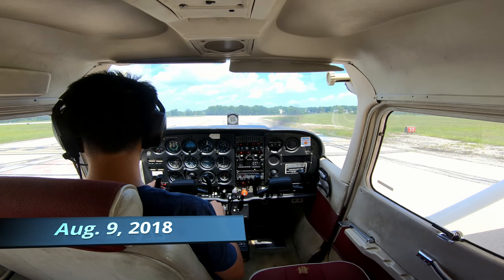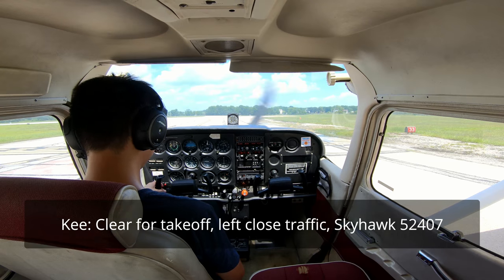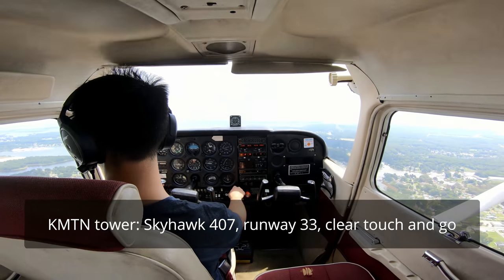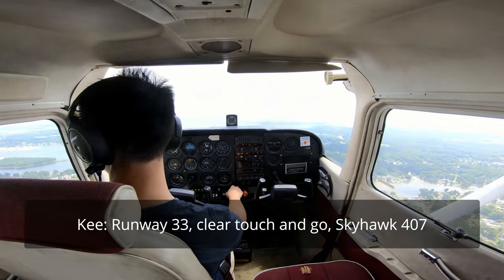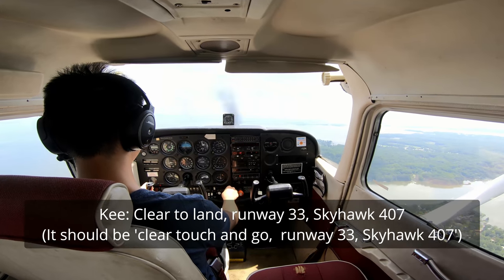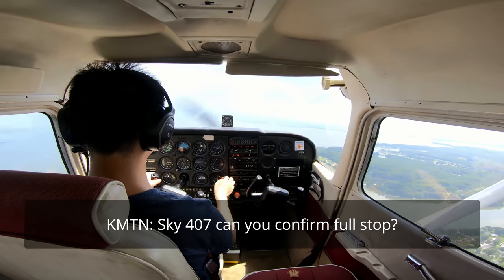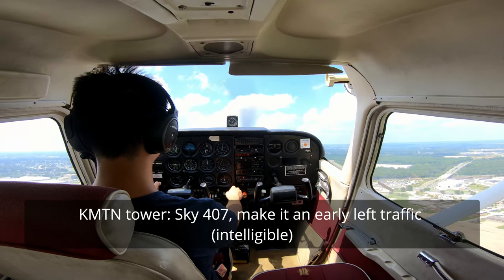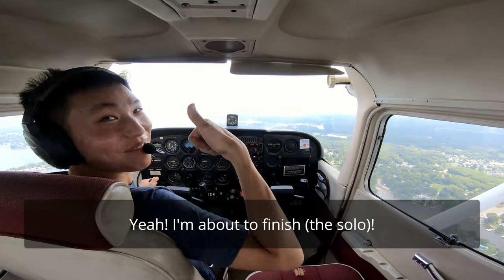First solo flight in 4K GoPro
This little video shows my first solo from entering runway to exiting runway. It includes 2 touch-and-go and 1 full stop landing.

I started the first discovery flight on June 20, 2018 and officially begin my first flight course on July 4th, 2018. The solo was my 19th flight course. By the time of solo, my hour on log book is 26.8 including 1.6 hour of discovery flight and 1.4 hour too-early cross country flight.

I began my flight course with Middle River Aviation and have been with many different instructors, Bill, Dave, Matt, Ryan, Florina, Bruce, Michael and Don. I thank all of them. Don endorsed my Solo.

Well, I understand even though solo is probably only 1/3 of the total progress towards the final PPL, but it is indeed something worth celebrating and remembering.

-Date: Aug. 9, 2018
-Time: around 3PM PST
-Airport: Martin State Airport (KMTN), airspace D
-Weather: KMTN 091845Z 28006KT 10SM SCT048 SCT060 31/22 A2986
-Aircraft: Cessna 172, N52407
-Cockpit Camera: GoPro 6
-Tail tiedown camera: GoPro 4
-Left wing tiedown camera: GoPro 4 (missing video due to SD card failure)